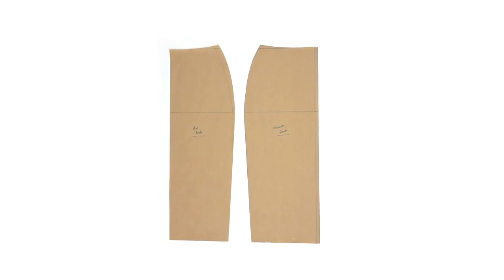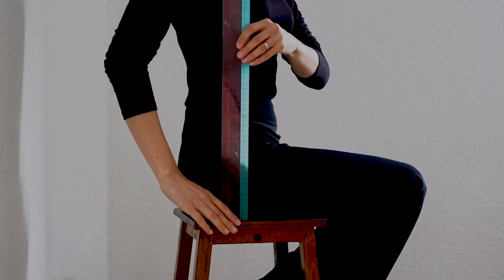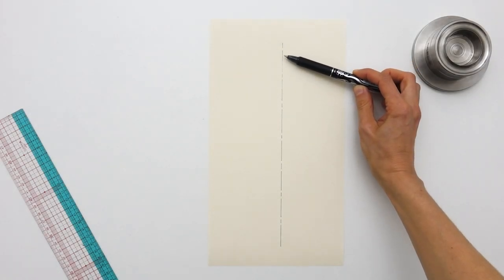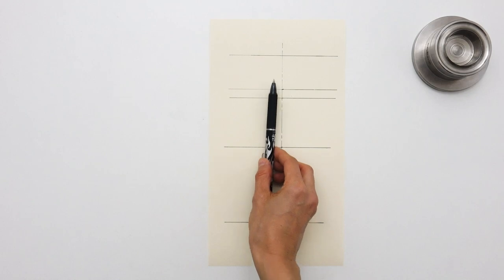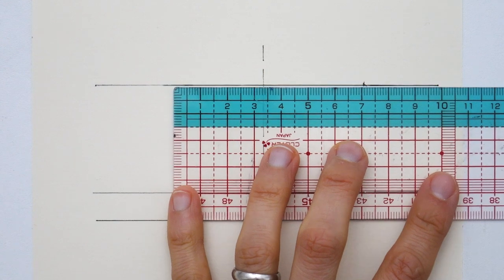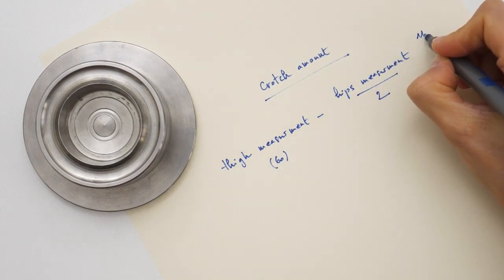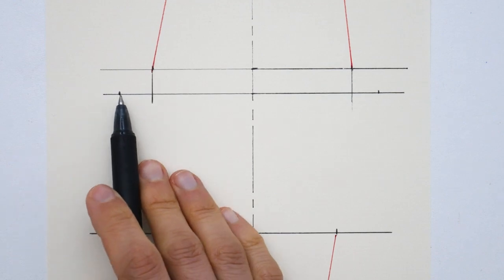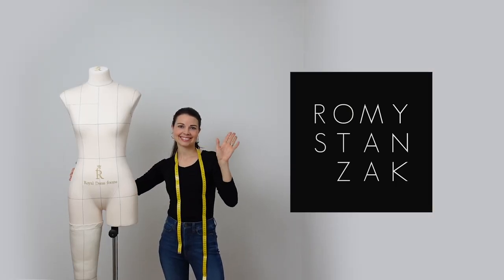How to trace a legging pattern (quick and easy !)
Hi Everyone ! Today's tutorial will show you how to quickly and easily trace a legging pattern. Enjoy. Love xx Romy

SEWING SUPPLIES FOR PATTERN MAKING :
Pattern paper
transparent ruler
Vary curve
L-square (designer kit)